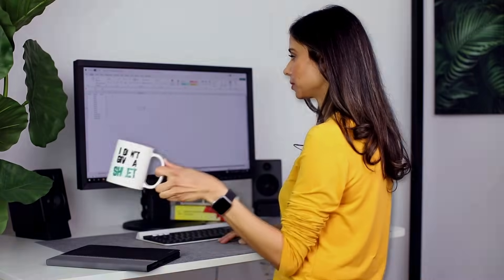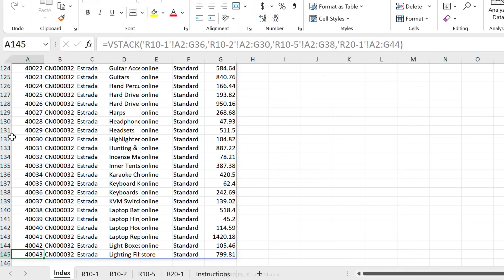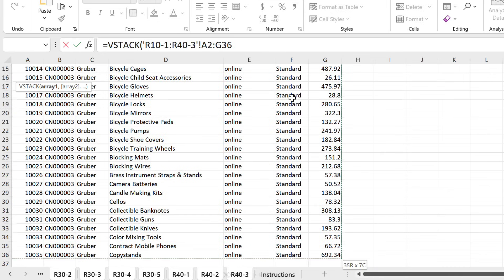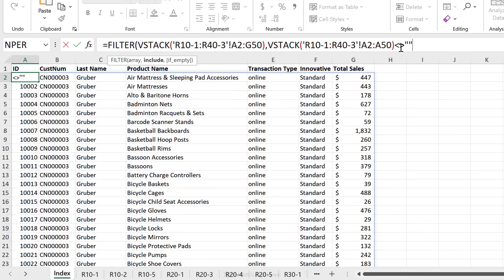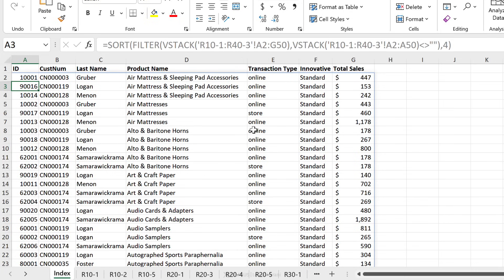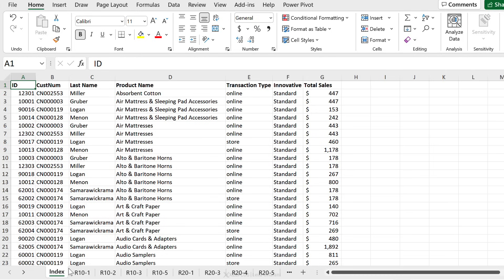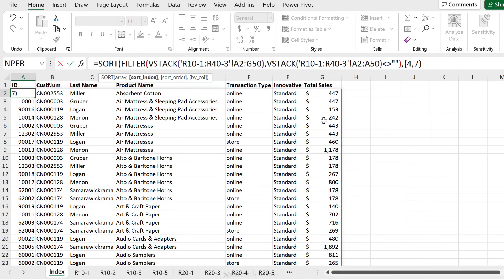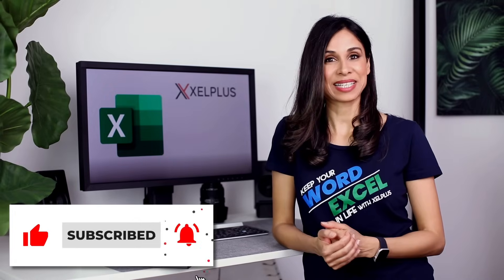VSTACK Excel - Quickly Combine Data from Multiple Sheets (Excel Noob Vs Pro)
Discover the power of VSTACK in Excel to dynamically combine data from multiple sheets into one. Combining or appending data from multiple sheets is a common task in Excel. In this video I'll show you how you can stack multiple data sets vertically with a single formula. We'll use Microsoft Excel's new VSTACK function.

🌟 Key Learning Points:
- VSTACK Function: Learn to use VSTACK for dynamically combining ranges from different sheets.
- 3D Referencing for Multiple Tabs: Explore 3D referencing with VSTACK to append data from over 15 tabs in a single formula.
- Filtering Zeros: Understand how to use the FILTER function to remove unwanted zeros from your combined data.
- Sorting with Formula: Find out how to sort your data by specific criteria using the SORT function.
- Dynamic Updates: See how newly added data from another file updates automatically in your VSTACK formula.
- Advanced Sorting: Get insights into multi-level dynamic sorting using SORT with multiple columns.

🚀 Practical Applications:
- Combine data from different sheets without manual copy-pasting.
- Create a summary sheet that automatically updates with new data.
- Keep your data organized and presentable, even with last-minute additions.

I'll also show you how you can combine VSTACK with the FILTER function to eliminate blanks/empty spaces. You'll also learn how to use the SORT function to dynamically sort your data - even with multiple levels. Example: Sort your data first by products (ascending) and then by sales (descending).

00:00 How to Use VSTACK to Combine/Append Data in Excel
01:28 Consolidate Data in Many tabs with 3D Referencing
02:26 How to Combine VSTACK with FILTER
03:16 How to SORT with Formula
03:57 Automatically Include Data From New Worksheet
05:12 Pro Tip! Dynamically Sort With Multiple Levels
06:33 Wrap Up

VSTACK is currently available in Office/Microsoft 365.